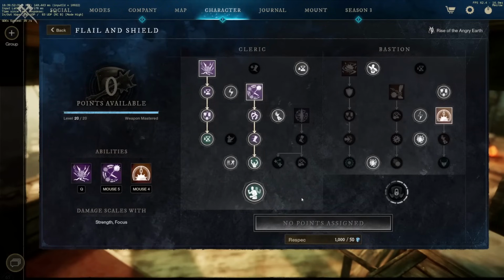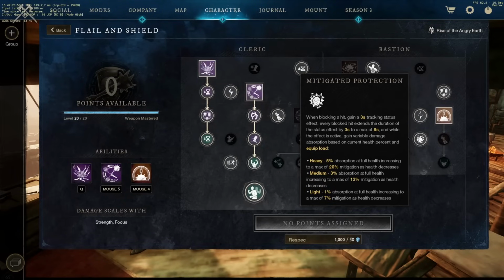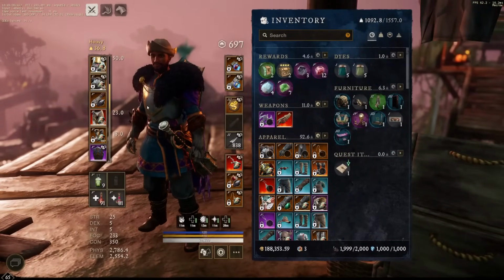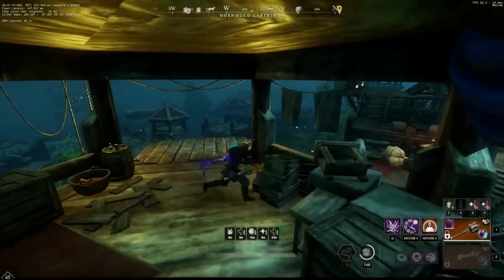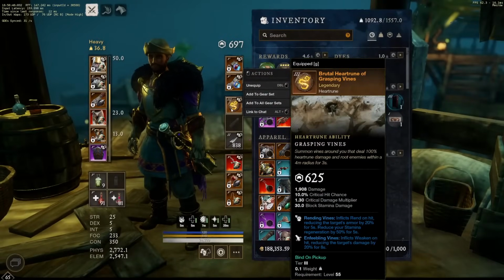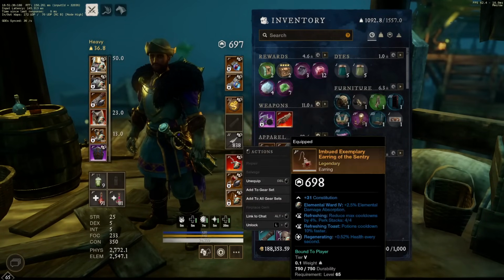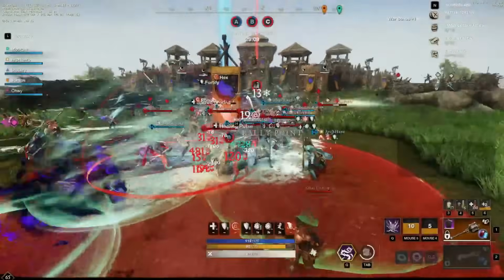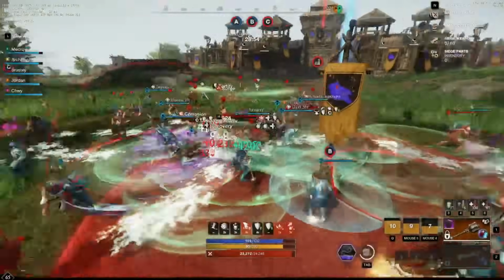ADVANCED FLAIL VOID GAUNTLET BUILD GUIDE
I cover everything you need to know on how to optimize your flail void gauntlet build in this video! Flail void gauntlet is a utilitarian role that allows the user to disengage large groups of allies and punish enemies.

timestamps:
0:00 where to play it
0:55 flail tree
5:00 void gauntlet tree
6:20 armor
9:20 weapons
12:00 jewelry and heartrune
13:54 gameplay guide
20:05 other build guides